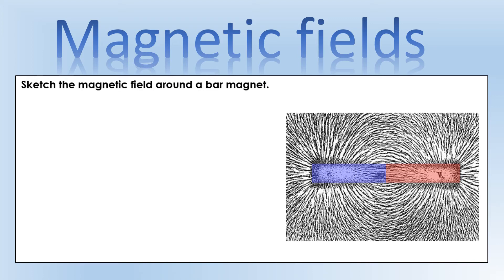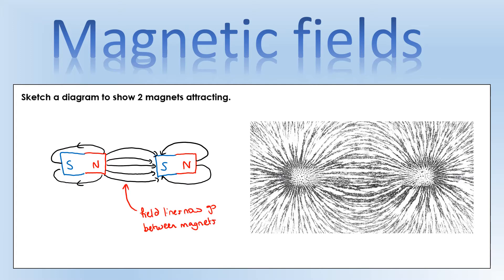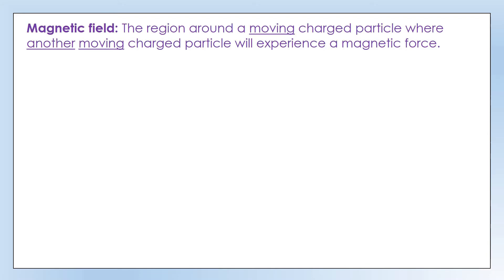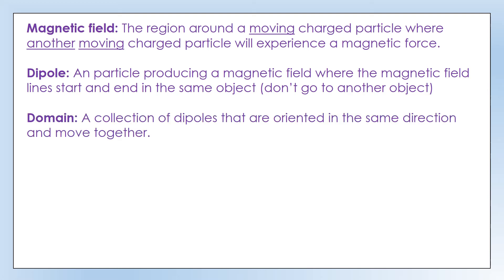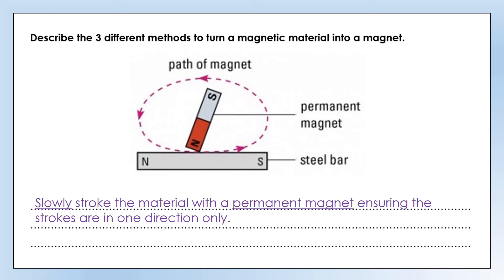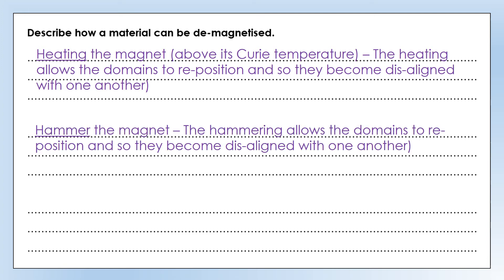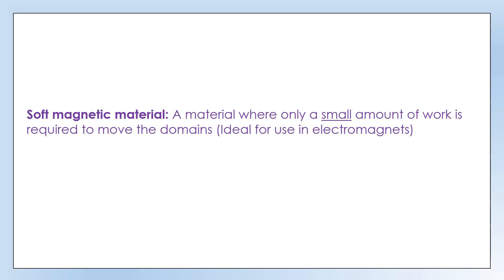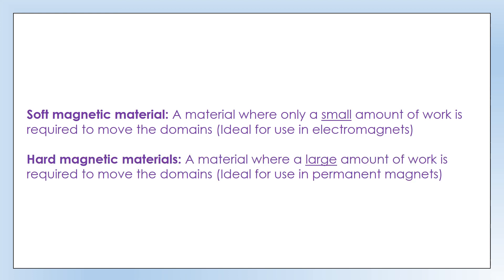GCSE Physics: Magnetic materials and magnetisation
A video describing how a magnetic material can be changed into a magnet (and vice versa)